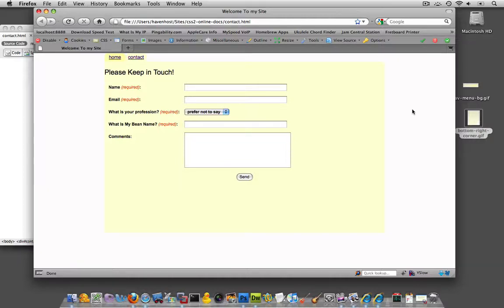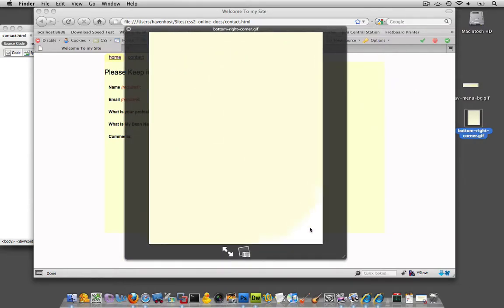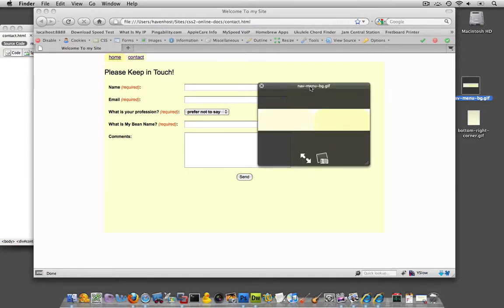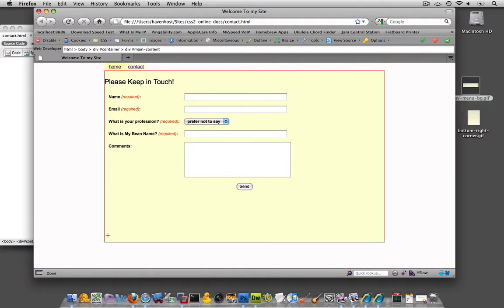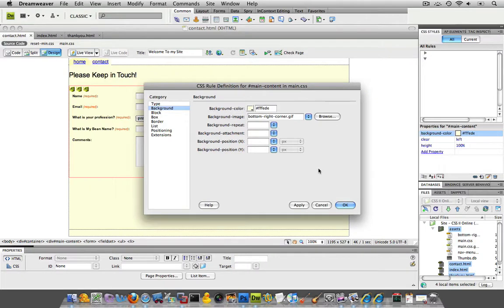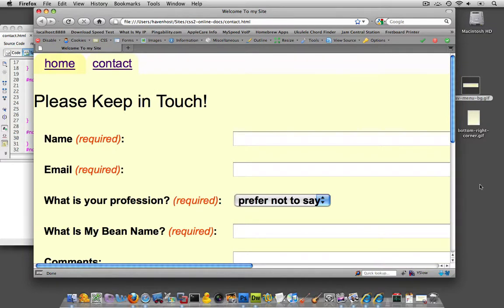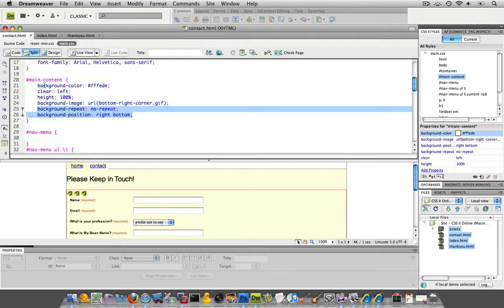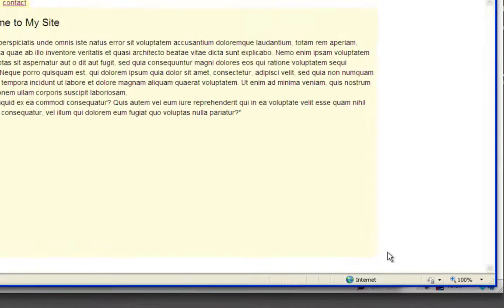(9/10) Rounding a Corner with CSS - Tabbed Navigation with CSS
HTML is boxy, but CSS can give it some curves! In this video you will see how applying a background image and defining a position for that image can give the affect of a rounded corner.